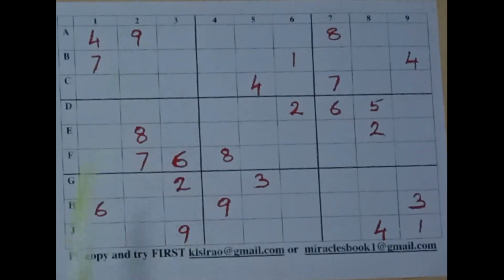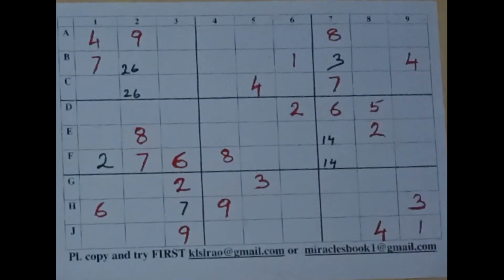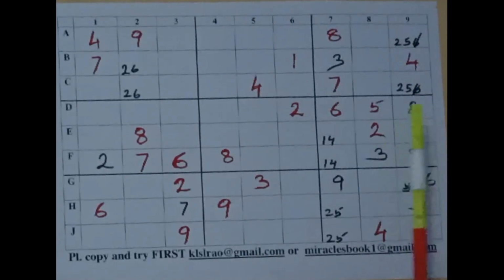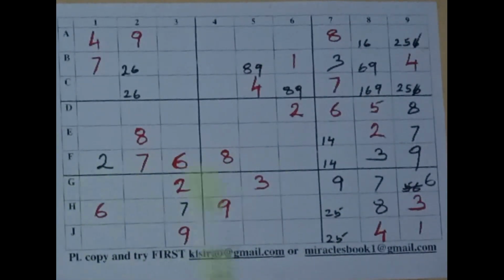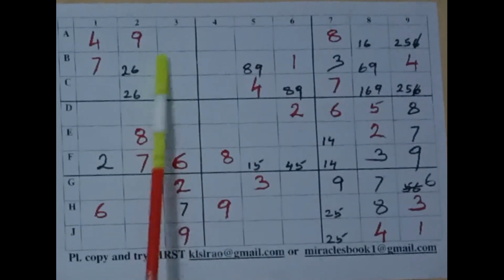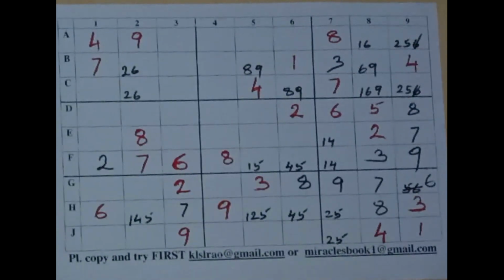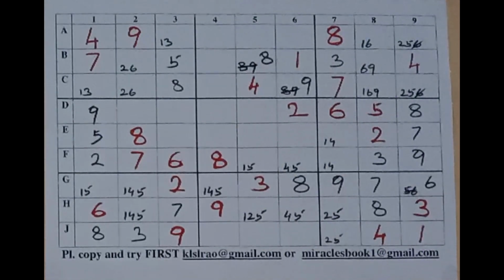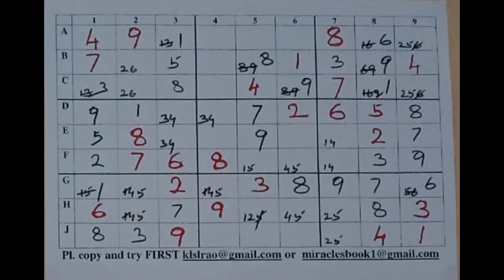Sudoku-Fascinating-Castles | K S Rao| English 53 | IR